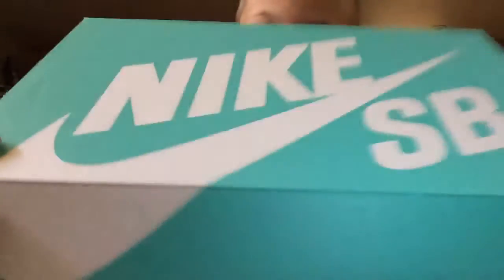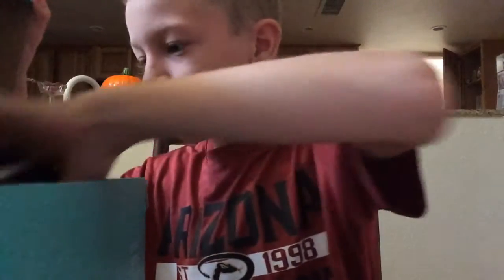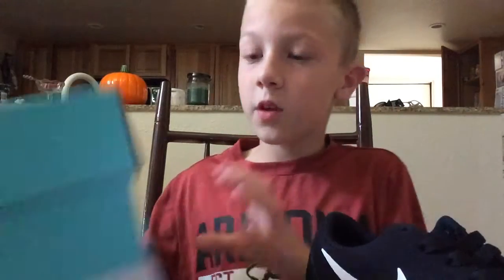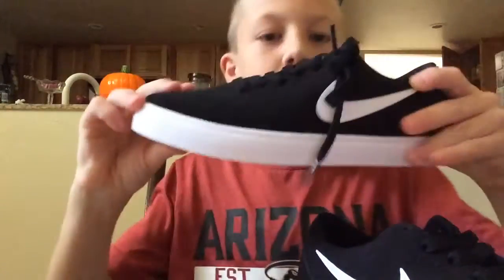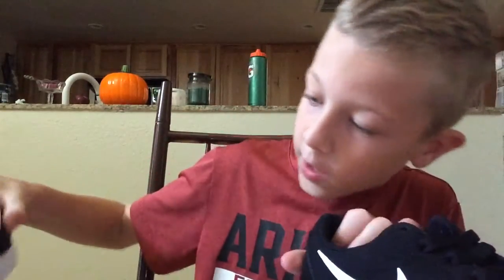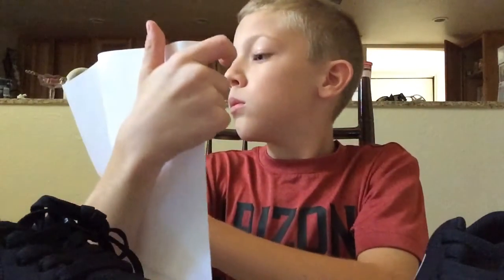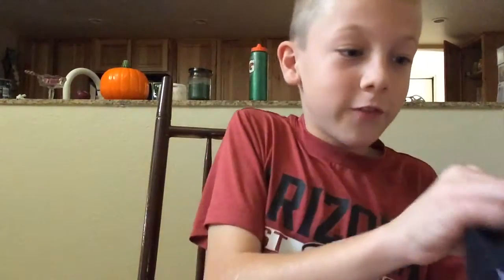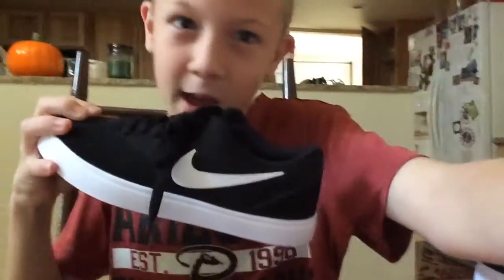New Shoe Unboxing Video #2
Got some new shoes again😂